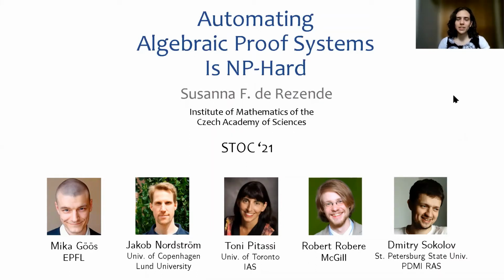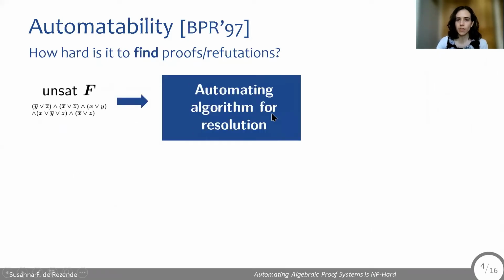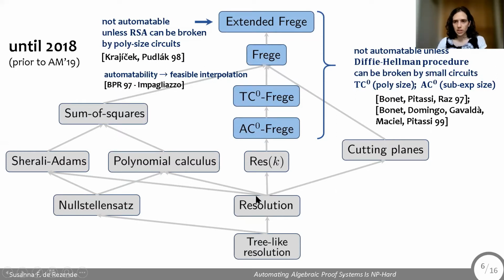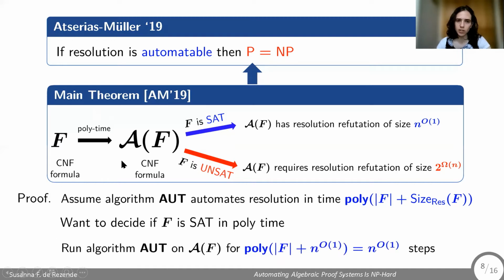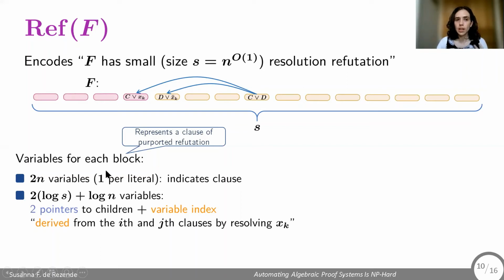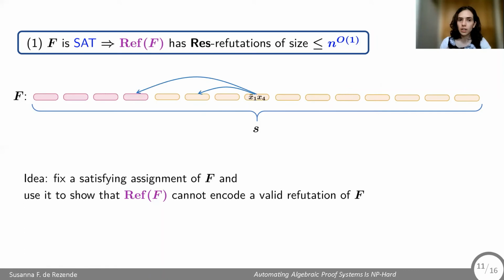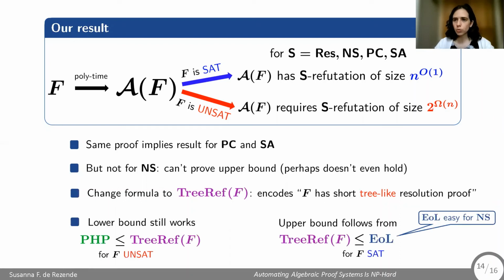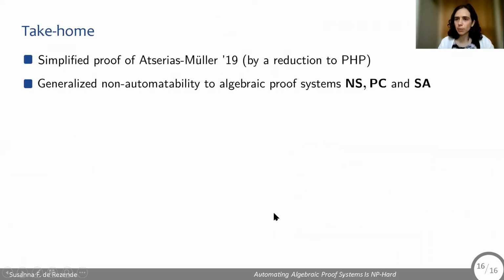STOC 2021 - Automating Algebraic Proof Systems Is NP-Hard